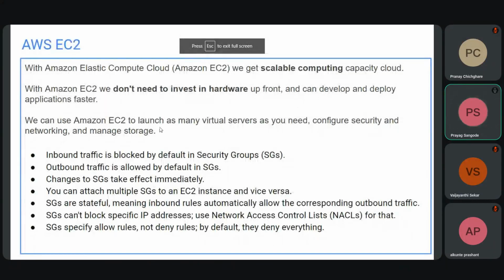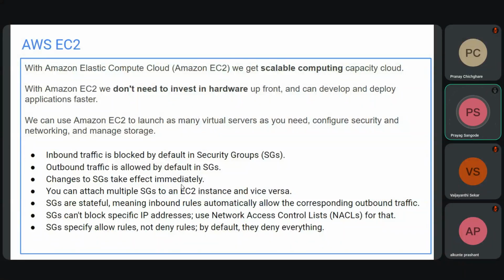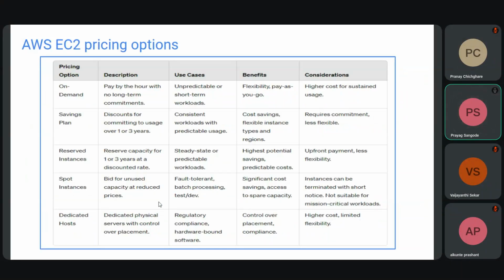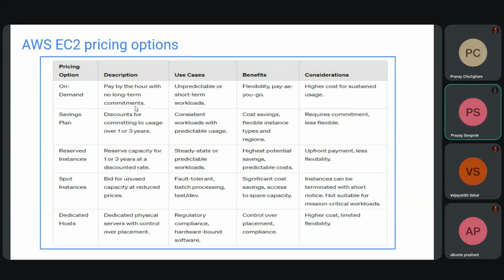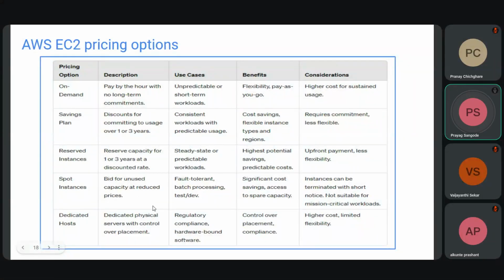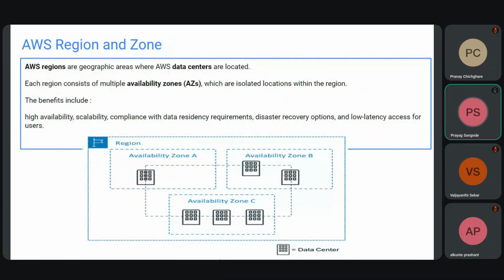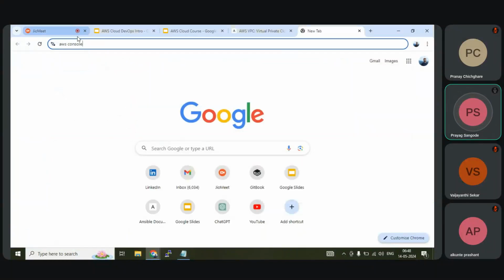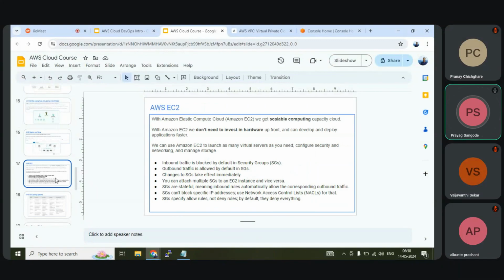May AWS Cloud EC2 Introduction